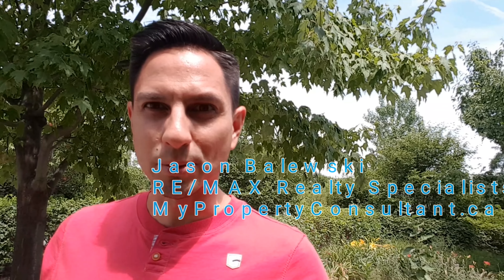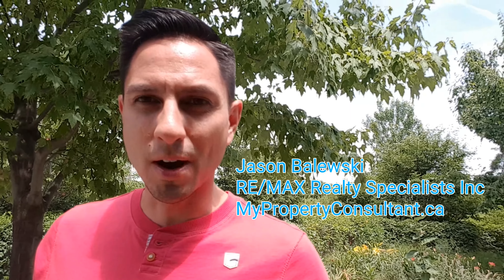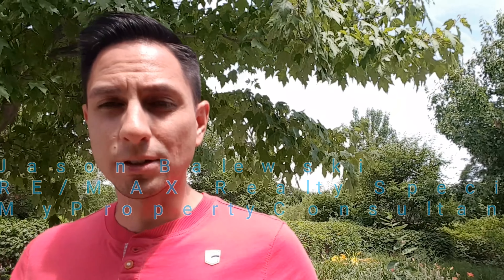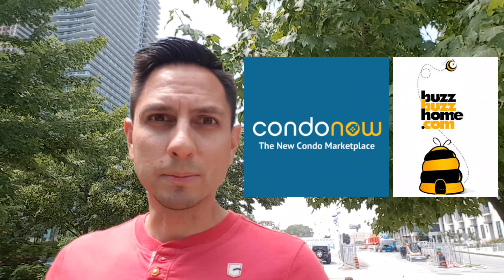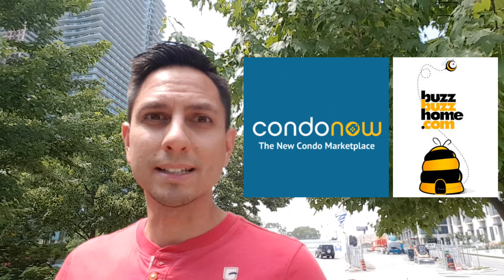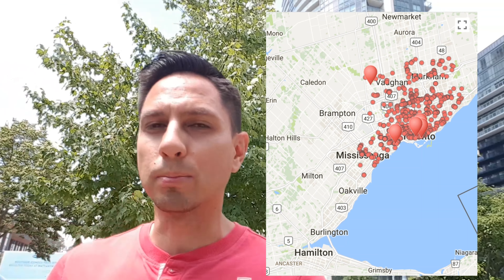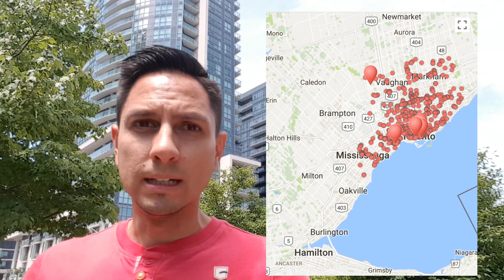Special Incentives for Pre-Construction Condos!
If you are thinking about buying a pre-construction condo for yourself or as an investment.  Don't go to the sales center directly.

Jason Balewski
RE/MAX Realty Specialists Inc., Brokerage